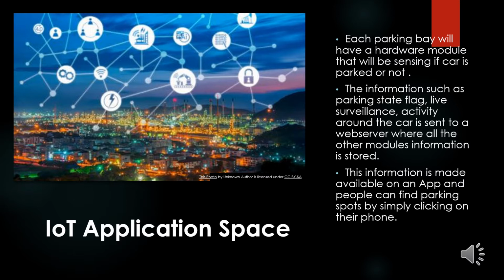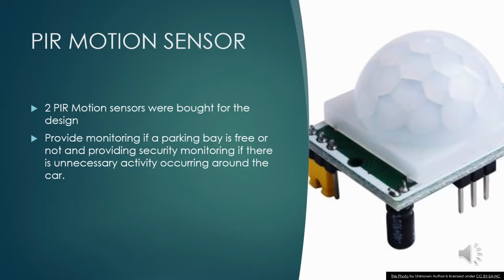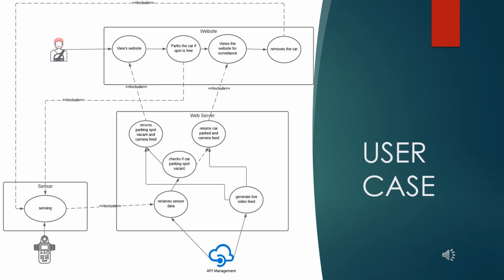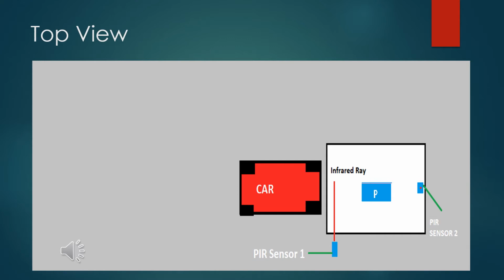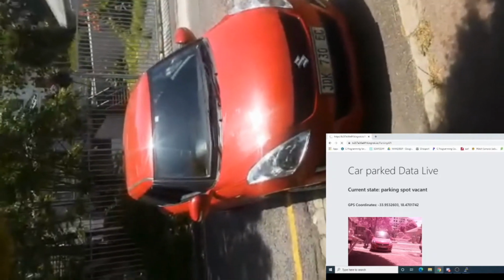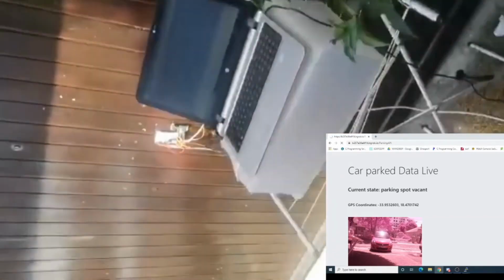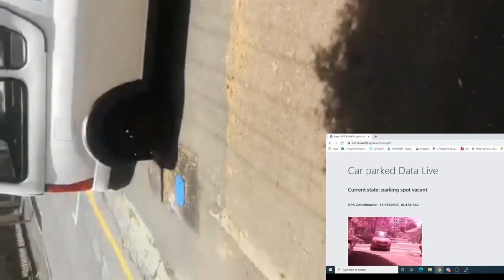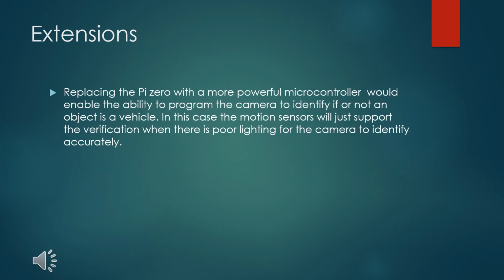Smart Parking API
This is a smart Parking API developed by UCT students Sean Muhita and Tadiwanashe Muzondo.